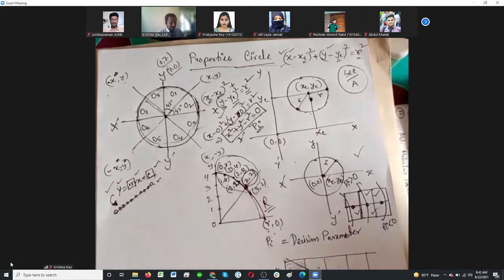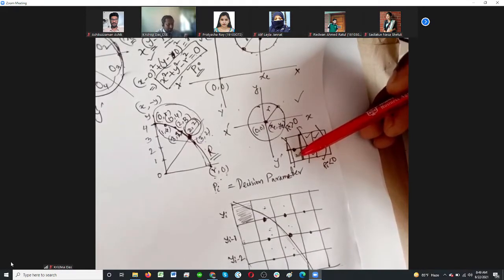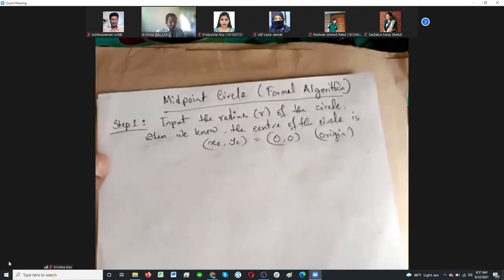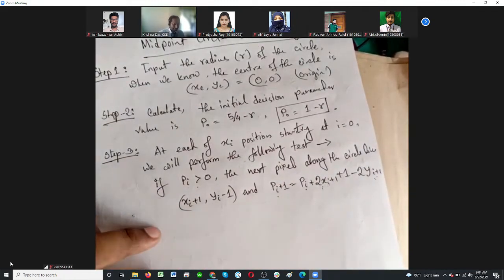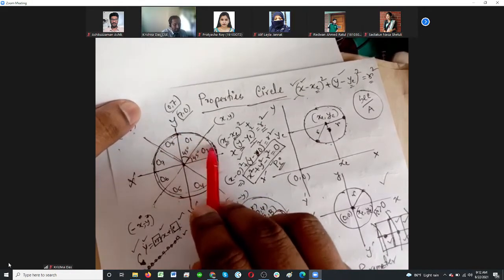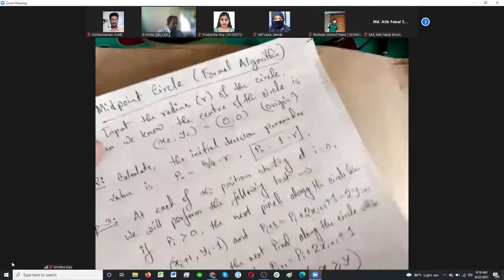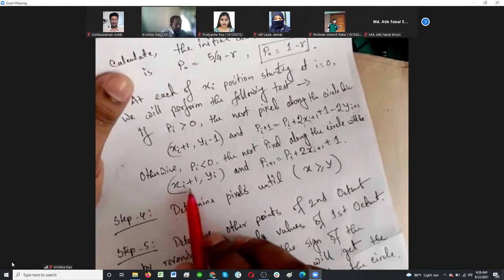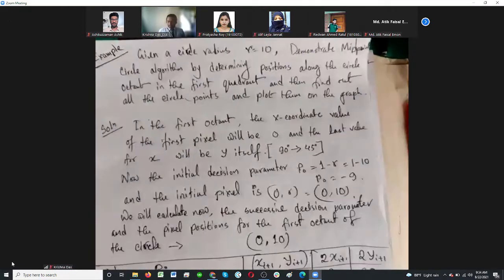CSC-455, 25th Class on 22-8-21. Mid point Algorithm. Final Fast class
Final Fast class, Mid point Algorithm.